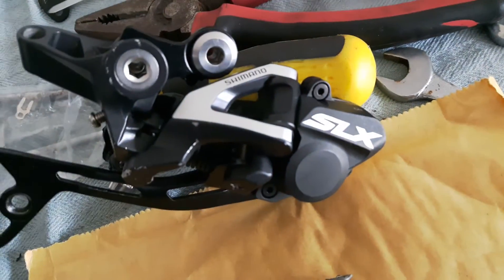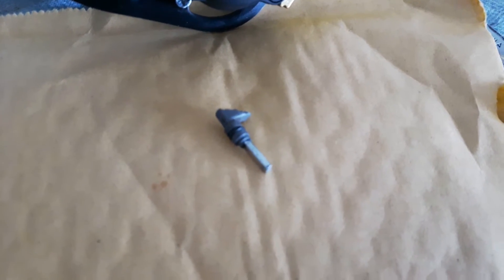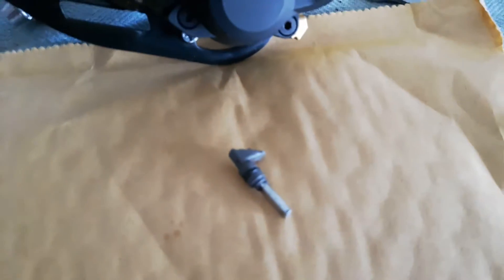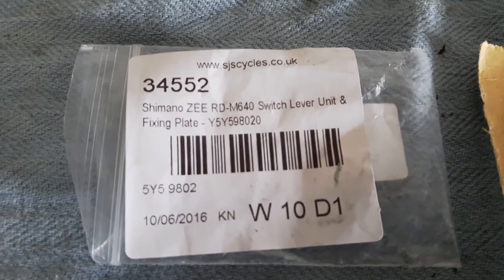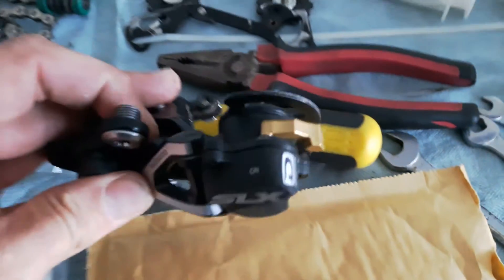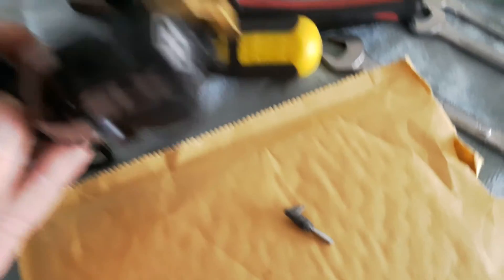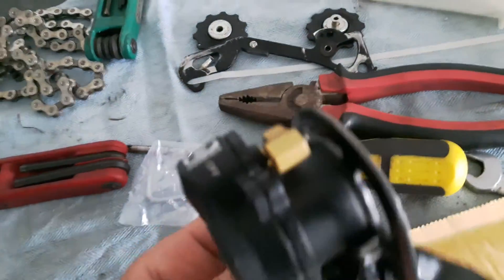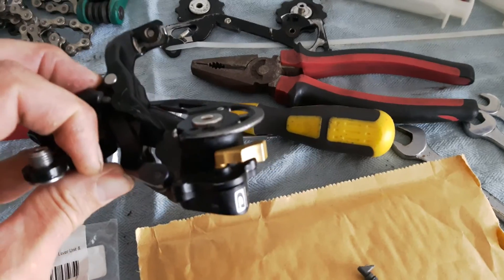Shimano SLX rear mech broken clutch switch.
Here is a short video of how a fitted a ZEE clutch mech switch for a broken and hard to get hold of SLX one.